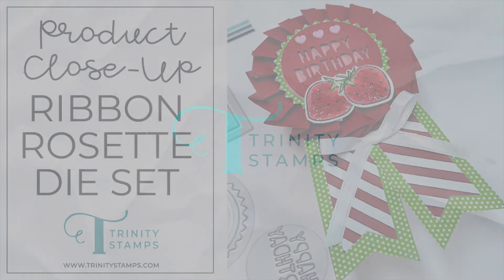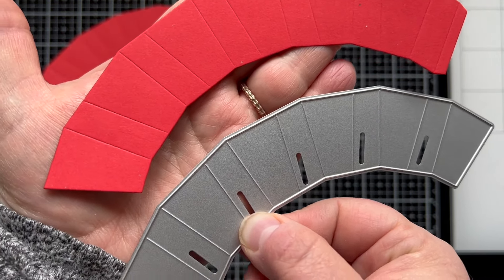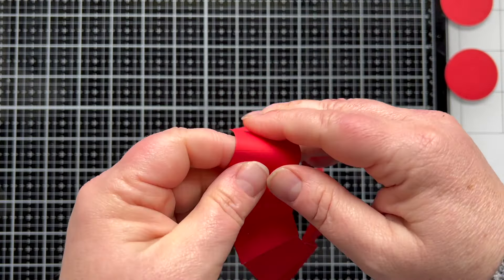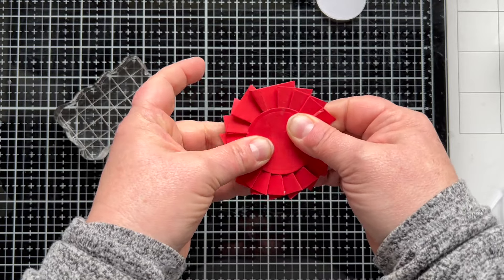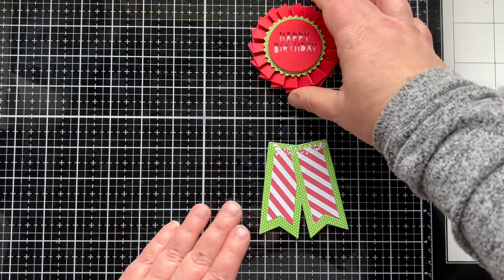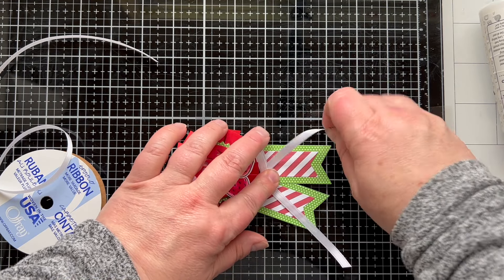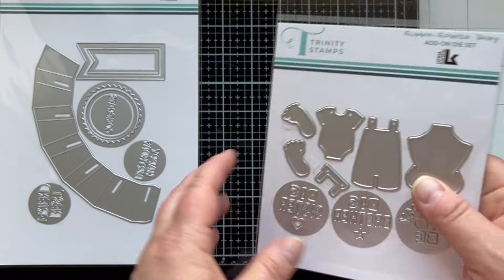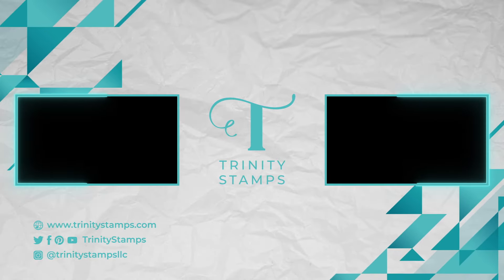Ribbon Rosette Die Set - A Product Close Up - Trinity Stamps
Let's take a close up look at the new RIBBON ROSETTE DIE SET. In this video you get step by step directions on how to make this stunning paper rosette. The possibilities for how you can use this are endless. We like to use them on packages, gift bags, cupcake toppers, banners, party decor, and even on a card!

• Ribbon Rosette Add-on: Baby Die Set - Lynda Kanase Collection

• Ribbon Rosette Add-on: Mom Die Set - Lynda Kanase Collection